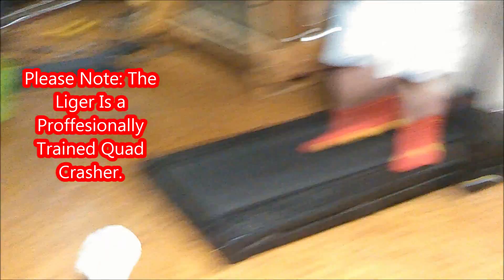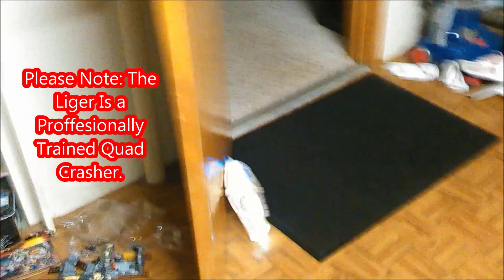Beginner Drone: Air Hogs Millenium Falcon Review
Here's the review of the air hogs Millennium falcon! Its a great drone to have around for when people want to fly your multicopters.